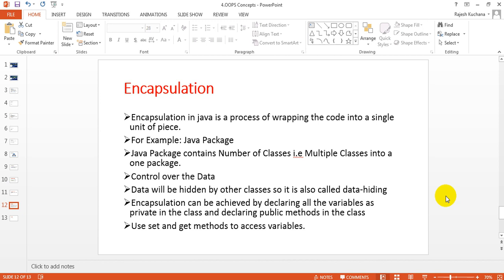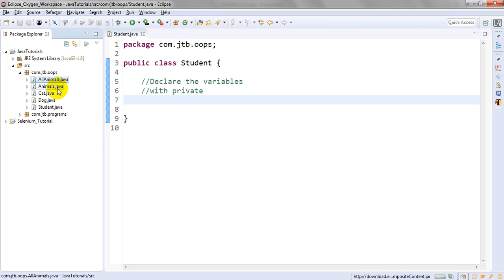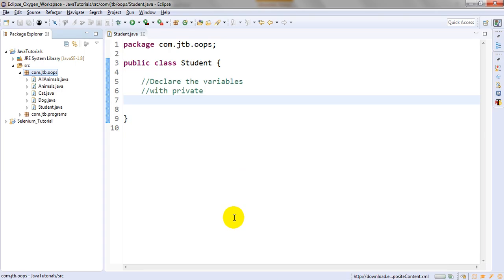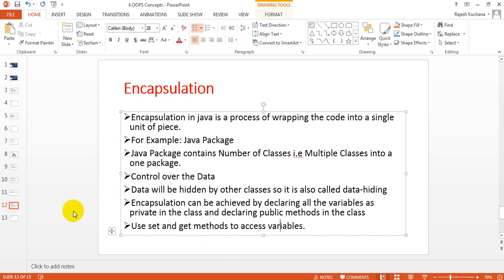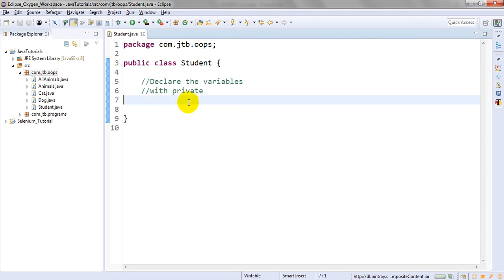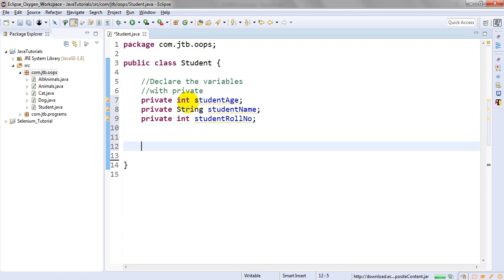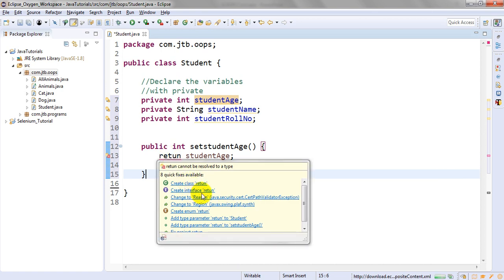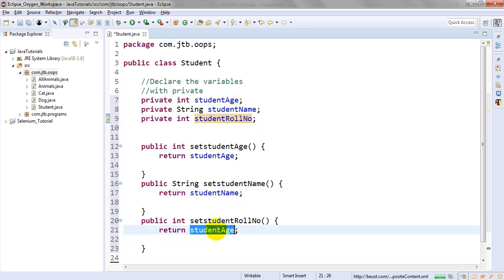Encapsulation in Java with examples | Java Tutorials for Beginners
Java Tutorials for Beginners,in this Encapsulation in Java with examples video teach you,how to use Encapsulation in Java and what is the advantages of Encapsulation in Java.

Encapsulation in Java:

Encapsulation in java is a process of wrapping the code into a single unit of piece.
For Example: Java Package
Java Package contains Number of Classes i.e Multiple Classes into a one package.
Control over the Data
Data will be hidden by other classes so it is also called data-hiding
Encapsulation can be achieved by declaring all the variables as private in the class and declaring public methods in the class
Use set and get methods to access variables.

Encapsulation Advantages:

Easy for data hiding
Easy for Unit Testing
Reusability of the code